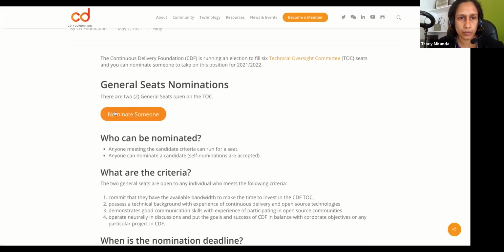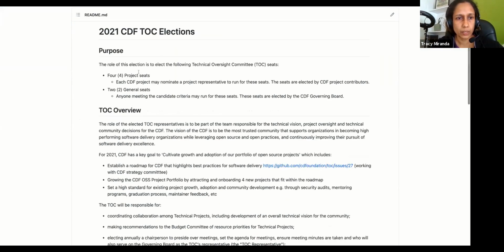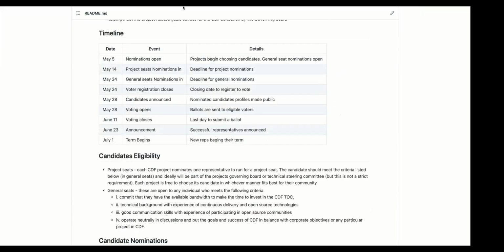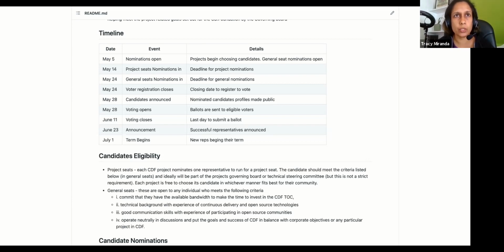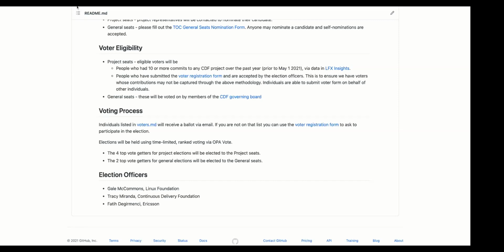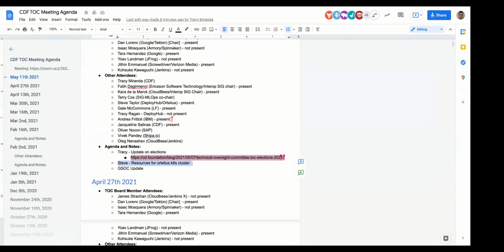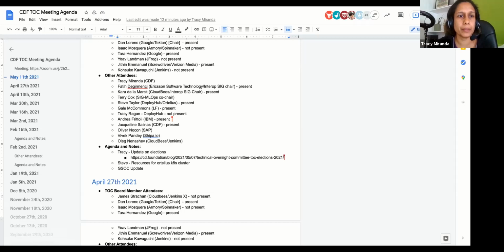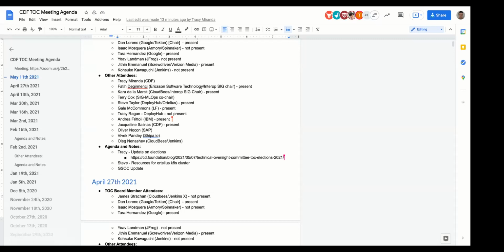CDF - TOC Meeting - 2021-05-11